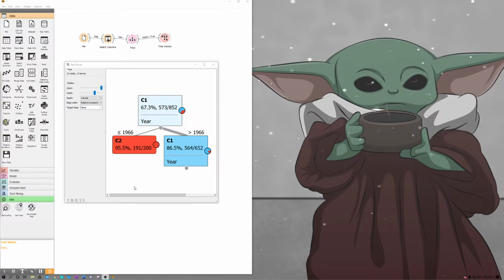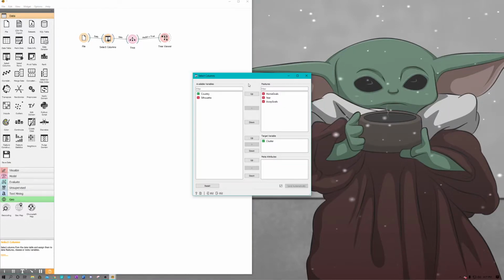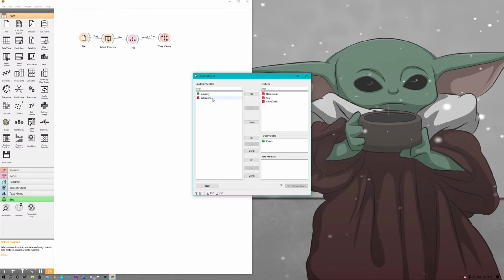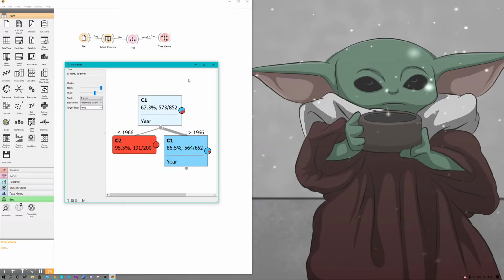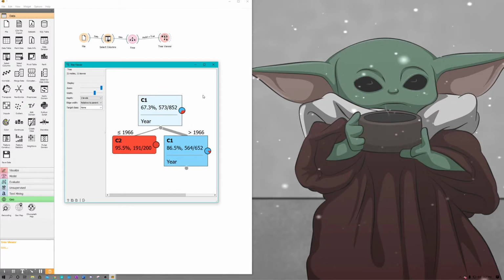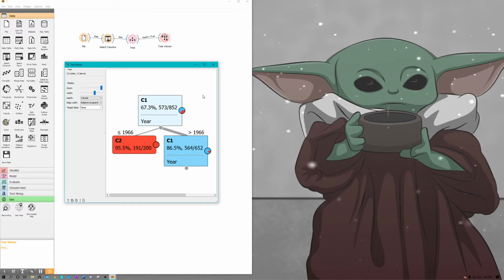Assignment 14 part 3